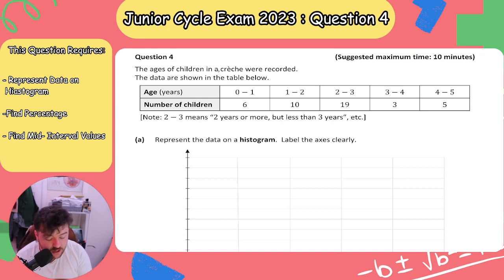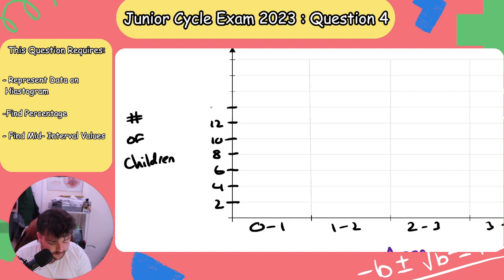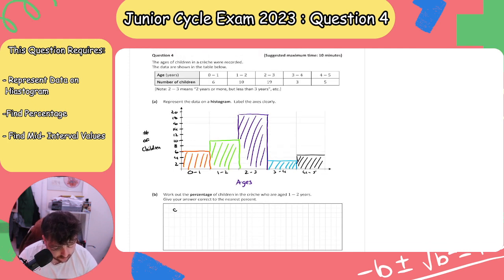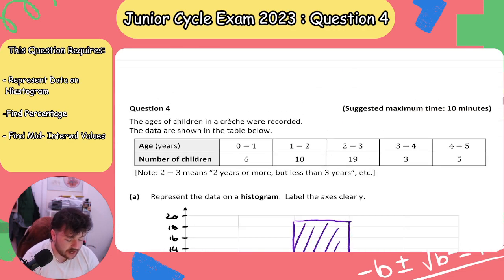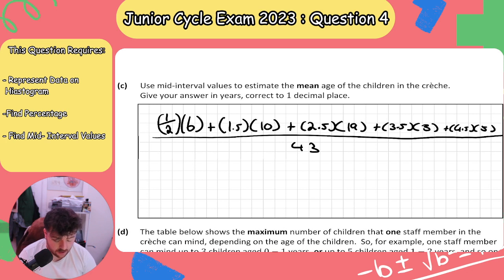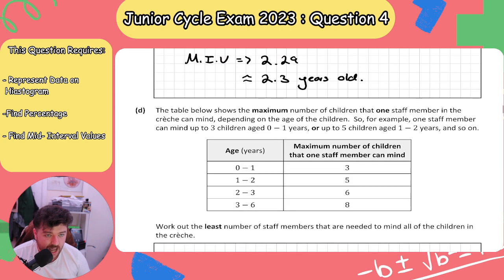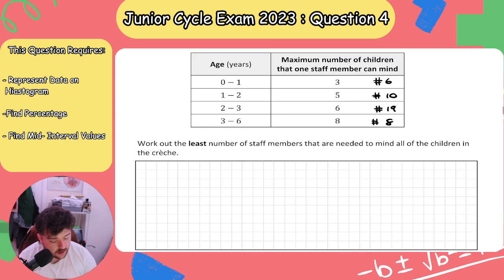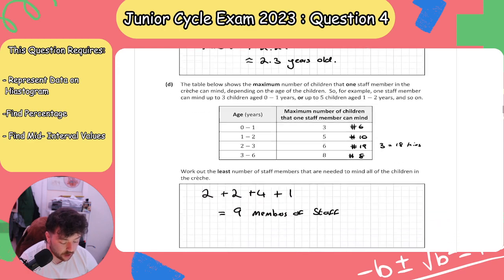Junior Cycle Mathematics Exam 2023 : Question 4